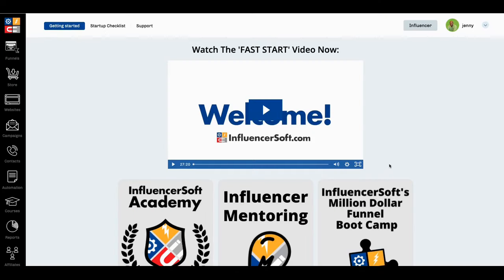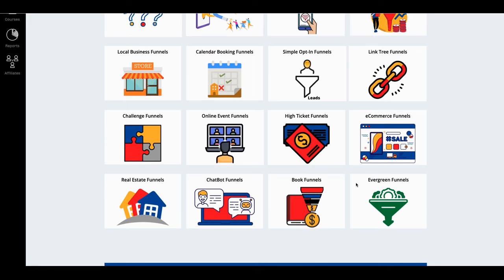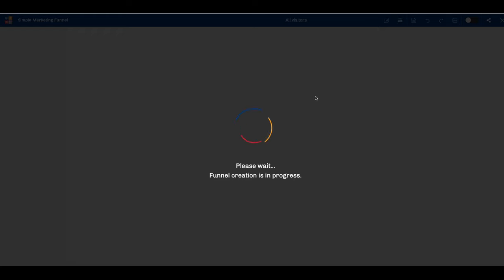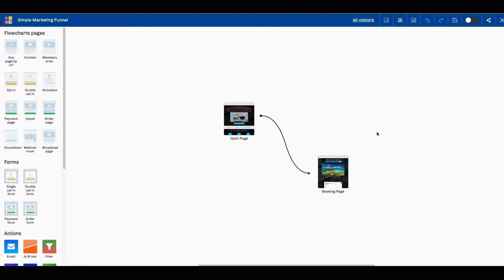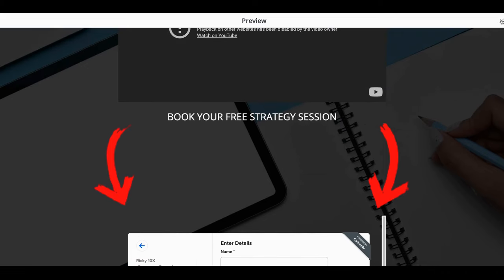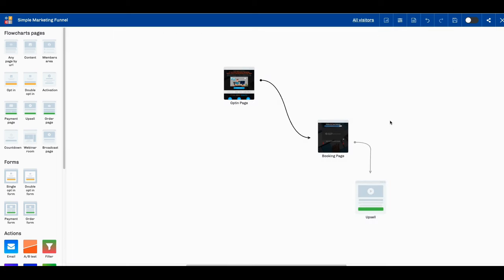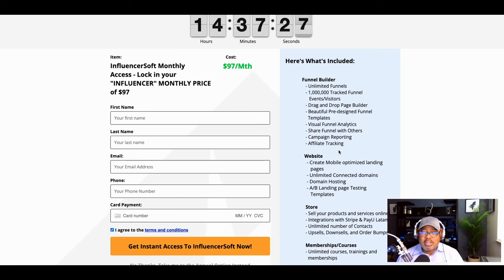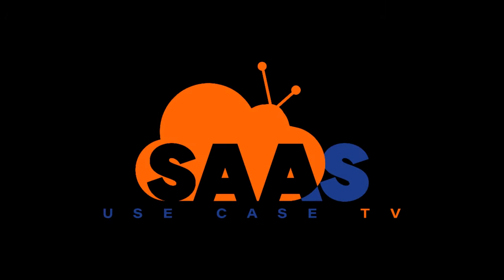Build a Marketing Funnel Digital Marketing Tool in 3 minutes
🚀 Build a Funnel in 3 Minutes? Yes, It's Possible – Watch How It’s Done! 🚀

Hey, digital marketers and small business owners! Jenny Jones here from the Digital Marketing Toolshed. Ever wondered if it's really possible to create a high-functioning marketing funnel in under three minutes? Well, I'm here to show you it can be done, and it's easier than you think!

🛠️ What We Cover:
- **Quick Funnel Creation**: Using InfluencerSoft, I'll build a live marketing funnel right before your eyes. No fluff, just fast, effective funnel building.
- **Software Review**: Get an honest review of InfluencerSoft and why it's my go-to tool for swift, efficient funnel creation.

Whether you're looking to craft a simple lead generation page or a more complex series of sales pages, this video is your ultimate guide. Perfect for beginners and seasoned marketers alike, you'll learn how to streamline your digital marketing efforts to maximize results with minimal input.

🌟 Why Watch?
- **Save Time and Money**: Discover how to use InfluencerSoft to reduce funnel-building time from hours to minutes.
- **Boost Your Digital Marketing**: Enhance your strategy with quick tips on building effective funnels that convert.
- **Exclusive Deals**: I've secured a fantastic deal for you that you won't want to miss if you're serious about scaling your business efficiently.

I’ve twisted some arms and scored a deal just for you. Details inside!

Get the best deal I have ever received from a founder here for a limited time!

If you're craving deeper dives and more insider secrets, don't forget to check out my digital real estate masterclass. Transform your assets from blah to blockbuster under my guidance.

Stay ahead of the curve with the latest tools, tips, and killer deals in digital marketing. I’m on a mission to revolutionize your business, one funnel at a time.

Remember, it’s not just about working harder; it’s about working SMARTER. Let’s crush those revenue goals together. 💥🔝

Dive into InfluencerSoft and watch your revenue streams multiply. Because in this game, being average just isn’t an option.